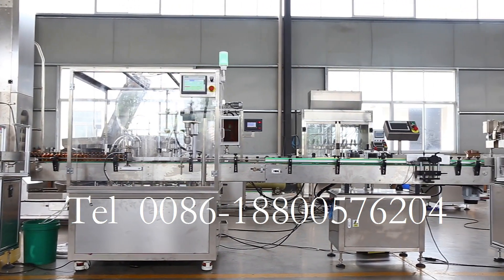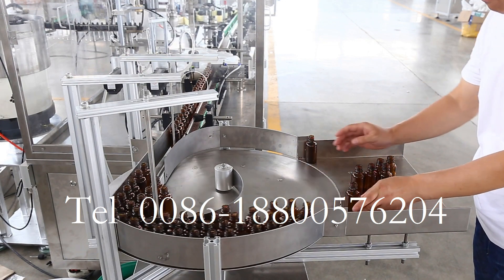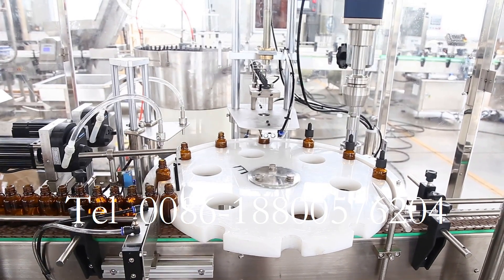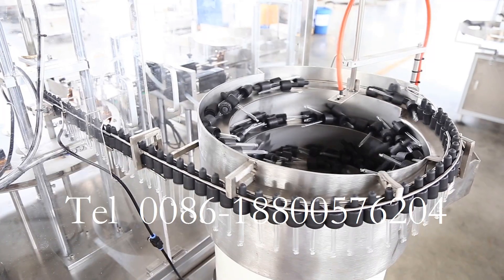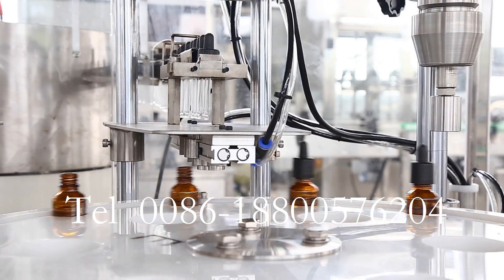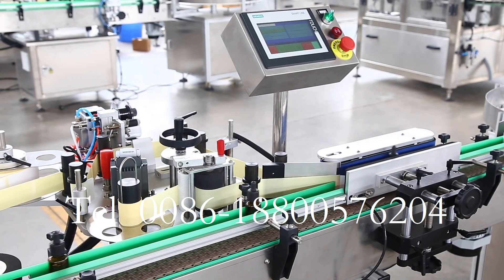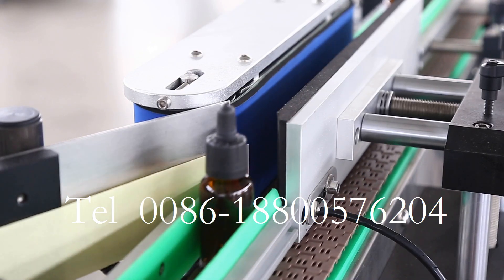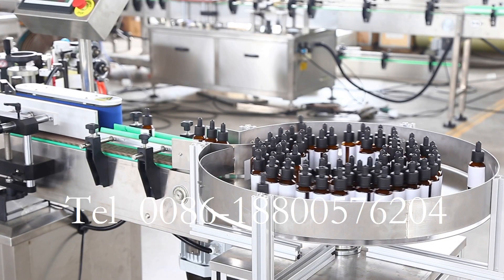Small glass bottle pharmaceutical liquid filling machine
Filling heads: Double heads
Filling type: Peristaltic pump or piston pump filling
Filling volume: 2-200ml
Filling speed: 30-40bottle/min
Filling product: Eye drops, essential oils, other liquid drugs or cosmetics liquid.

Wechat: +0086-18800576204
Skype: monika.yao1
Factory add: Longquanwan , Xueyan town, Wujin Area, Changzhou city, Jiangsu Province, China 213100